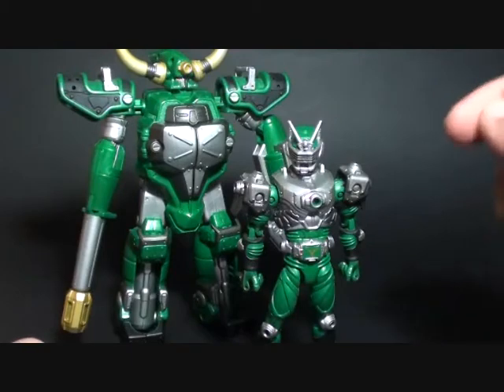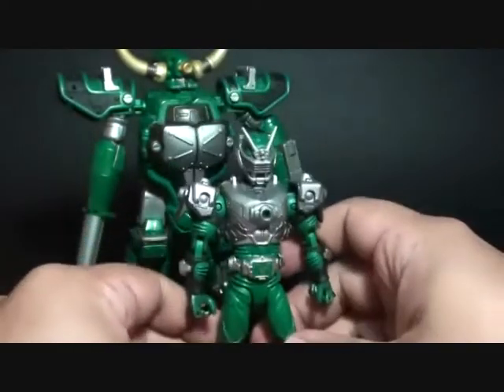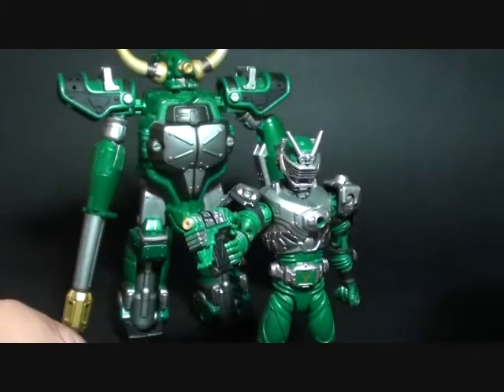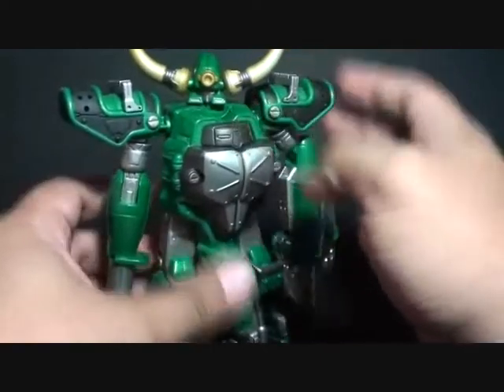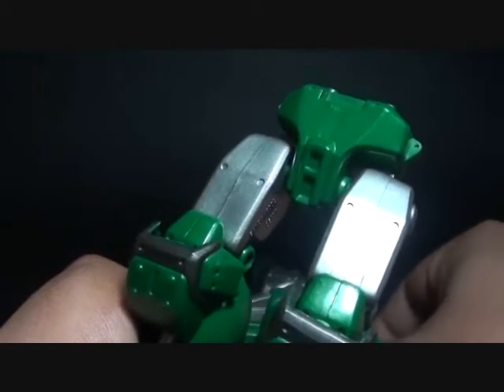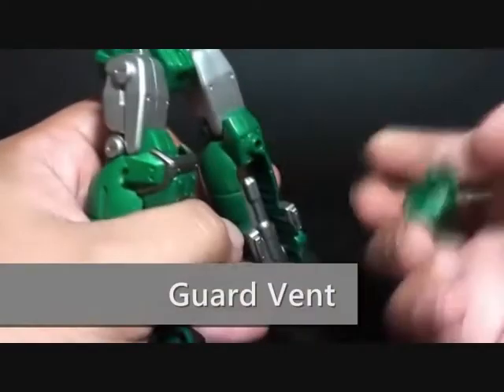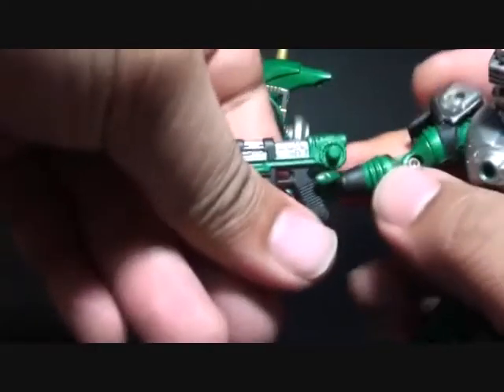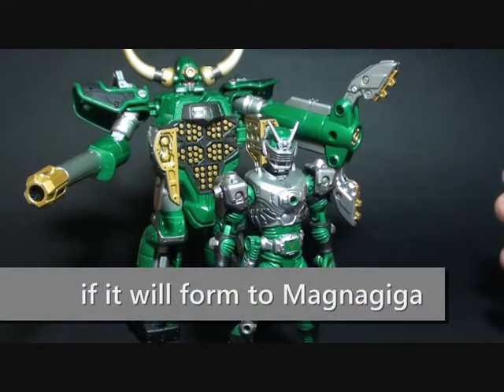Toy Review: R&M Kamen Rider Zolda and Magnugiga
R&M Magnugiga and Kamen Rider Zolda from Kamen Rider Ryuki.

Kamen Rider Zolda's articulation is like what you can compare with today's OCC and FMCS line.

What bring you to this set is Magnugiga that can form into different vents. As of this post, we have no idea yet if the SHF Zolda will have a contract monster. If not you can use Magnugiga with your Figuarts.